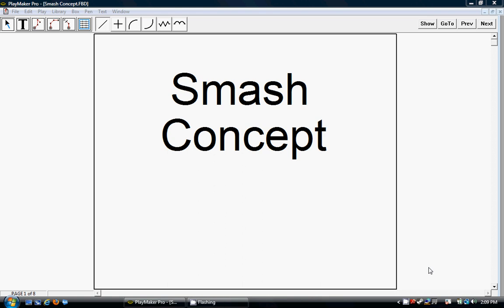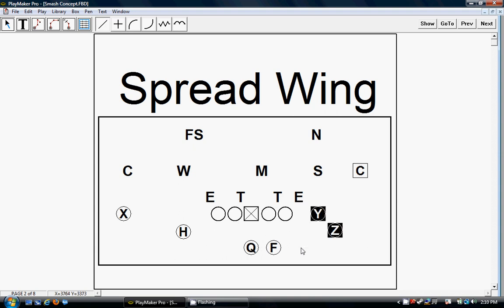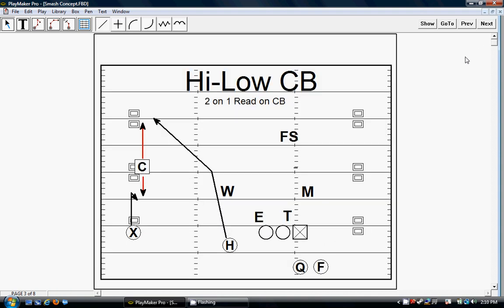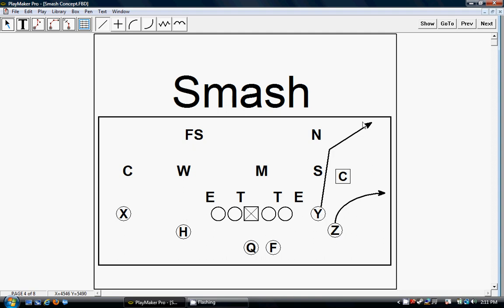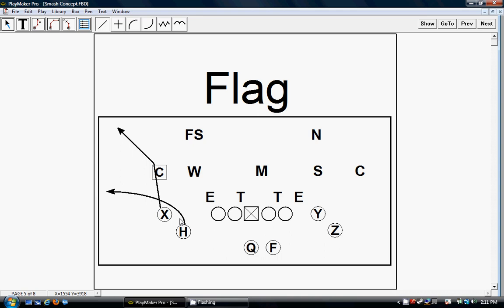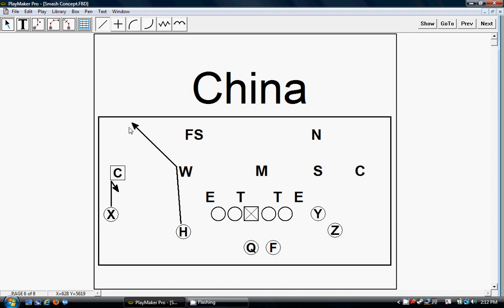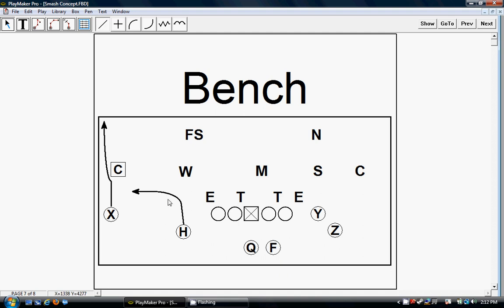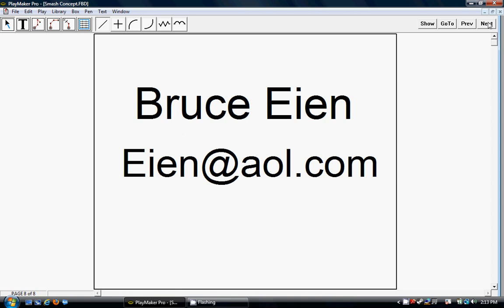The Smash Concept Series (Smash, Flag, China & Bench Pass Plays)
The Smash Concept Series (Smash, Flag, China & Bench Pass Plays) by Bruce Eien